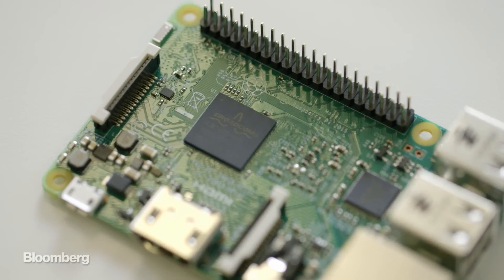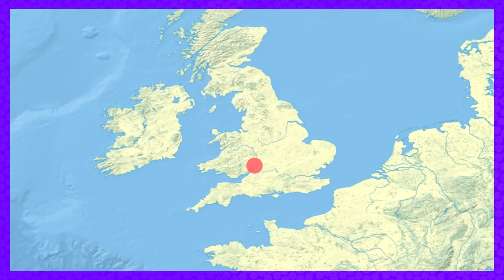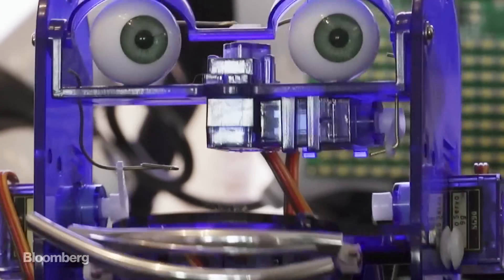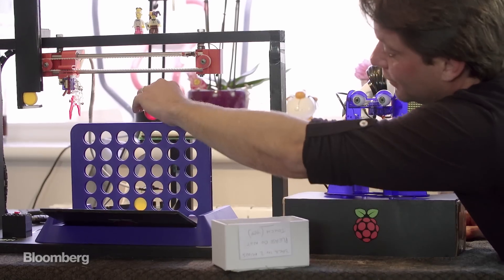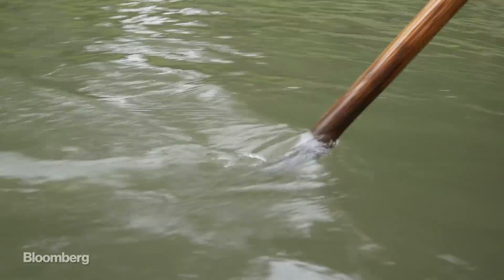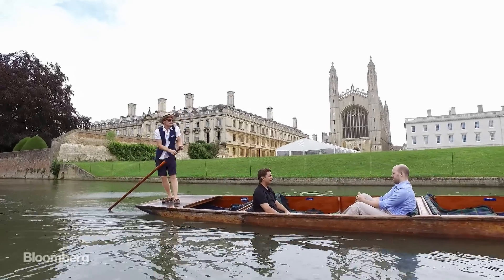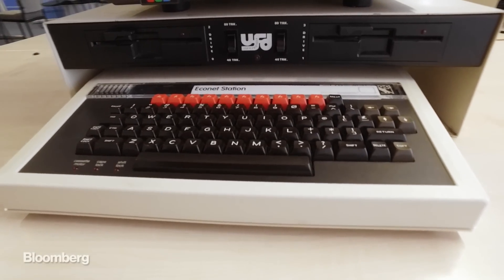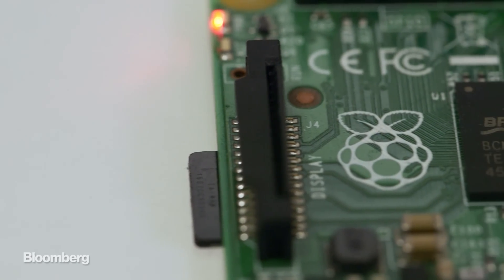This Tiny Device Is All You Need to Build Your Own Robot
In this segment of 'Hello World: United Kingdom,' Bloomberg's Ashlee Vance takes a trip to Gloucester to meet the creator of 4 Bot, a little robot which might be the world's best Connect Four player. Then he travels to Cambridge to meet Eben Upton, the inventor of the Raspberry Pi computer, and learns a lot about computer science... and punting.

Bloomberg Television brings you coverage of the biggest business stories and exclusive interviews with newsmakers, 24 hours a day